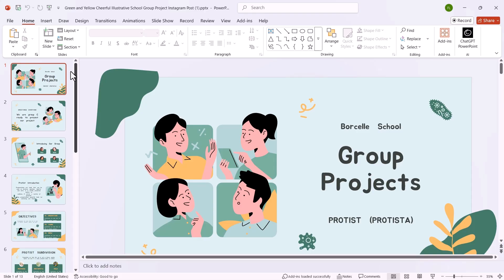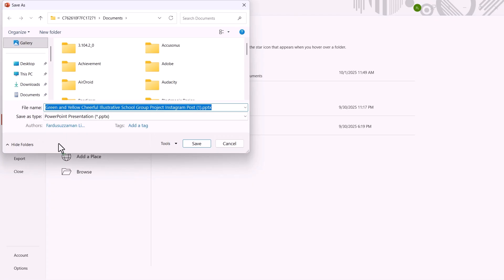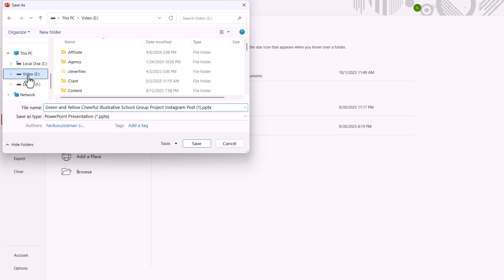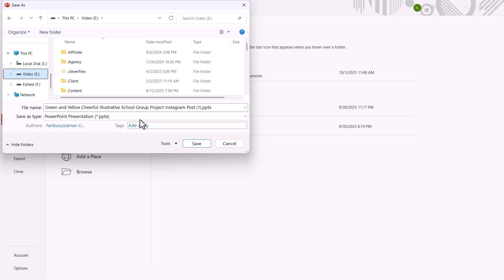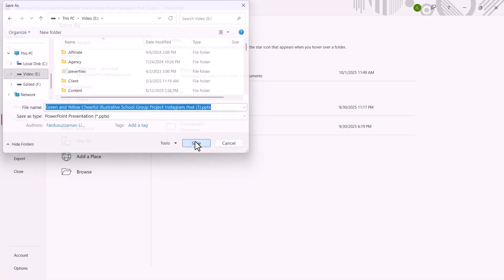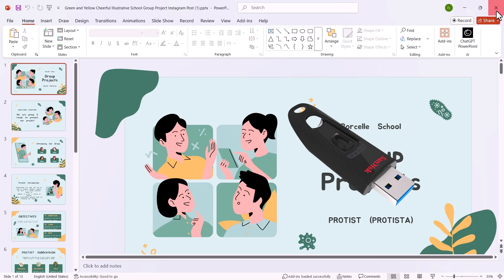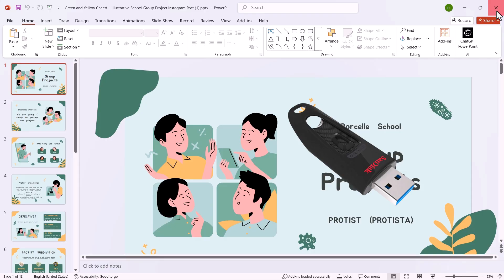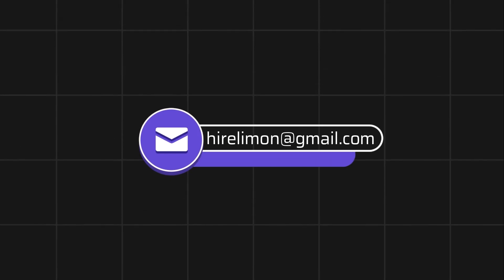How to Save a PowerPoint to a Flash Drive 2026 - How to save PowerPoint presentation in Pendrive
How to Save a PowerPoint to a Flash Drive 2025 - How to save PowerPoint presentation in Pendrive

If you’ve created a presentation and want to carry it with you, knowing how to save a PowerPoint to a flash drive is essential. Saving your work to a USB or pendrive makes it easy to transport, back up, and share your slides on another computer. In PowerPoint 2025, the process is simple and works the same way whether you are on Windows or looking for how to save PowerPoint to USB on Mac. By saving your file to a removable device, you’ll always have access to your project anywhere you go.

To begin, insert your USB drive or pendrive into your computer. When saving, select “Save As” and choose your flash drive as the destination. This allows you to save PowerPoint presentation in pendrive quickly. Some users even ask “how to save PowerPoint presentation in pendrvie” or “save PowerPoint presentation in pendrvie”—all meaning the same step of choosing the USB drive as your storage location. Once saved, you can safely remove the device and plug it into another system when needed.

Not only can you save a PowerPoint to a flash drive, but you can also easily open a PowerPoint from a flash drive on any compatible computer. This makes it simple to present in meetings, classrooms, or conferences without worrying about sending large files by email. If you’re wondering how to transfer a PowerPoint to a flash drive, the process is the same—copy the file from your computer and paste it directly into the USB folder.

Learning how to save your PowerPoint on a flash drive ensures you always have a backup copy and can quickly access your presentation anywhere. Whether you’re preparing a professional project, academic slides, or personal content, understanding how to save PowerPoint to a flash drive for PPT gives you flexibility and peace of mind. It’s a reliable way to carry your work with you, ready to present at any moment.